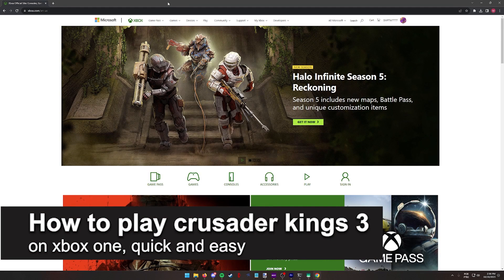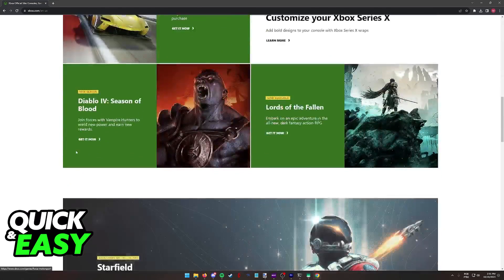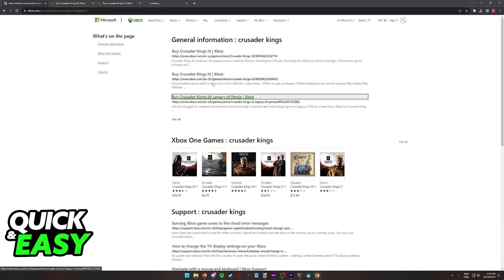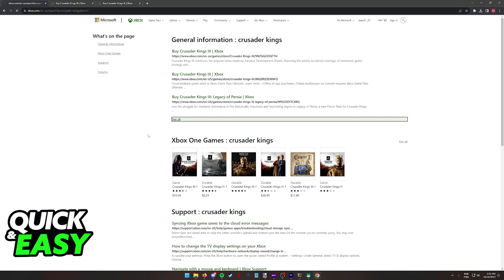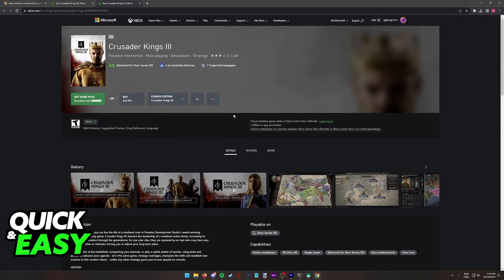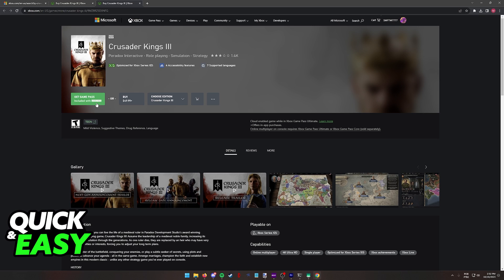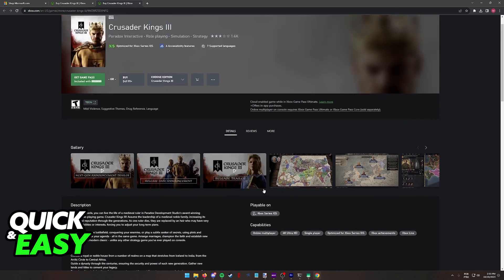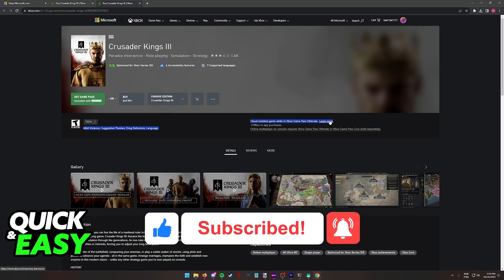How To Play Crusader Kings 3 on Xbox One (EASY!)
In this video I will solve your doubts about how to play crusader kings 3 on xbox one, and whether or not it is possible to do this.

Welcome to the video: How To Play Crusader Kings 3 on Xbox One
I hope I have helped you with the video!